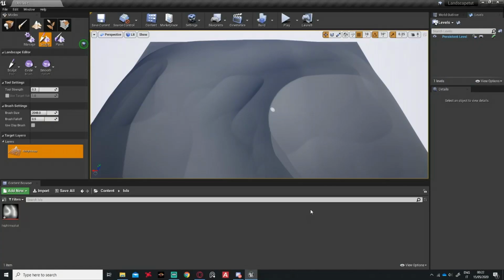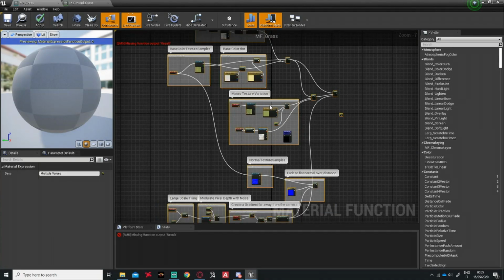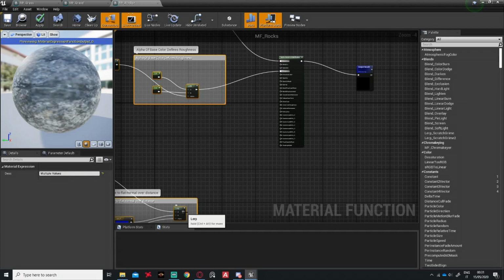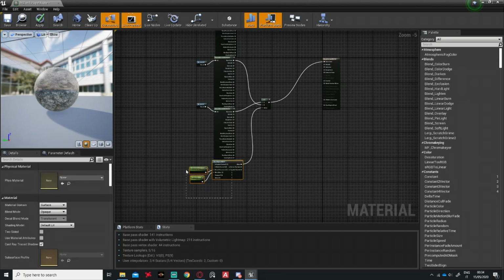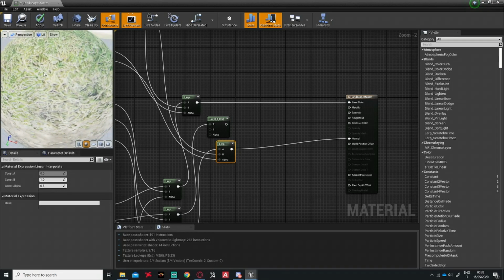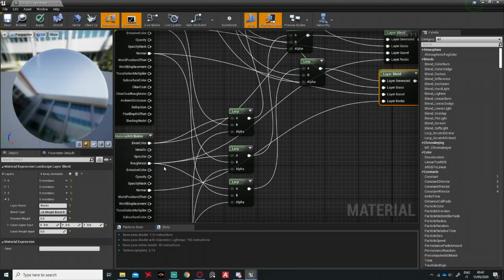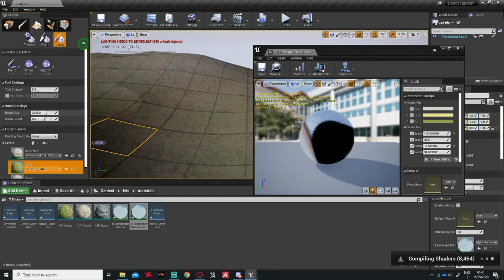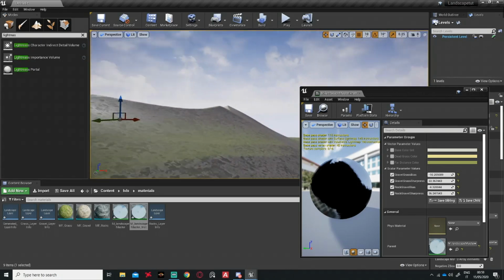Create a realistic landscape material in UE4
At the end of this video, you will be able to create a realistic landscape material that assigns automatically different material to your landscape procedurally using some variables for the controls